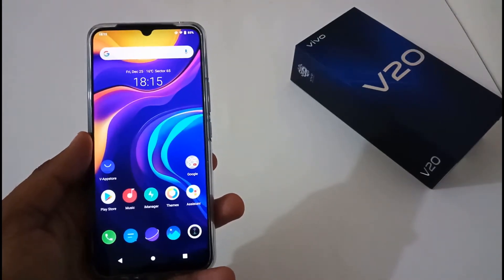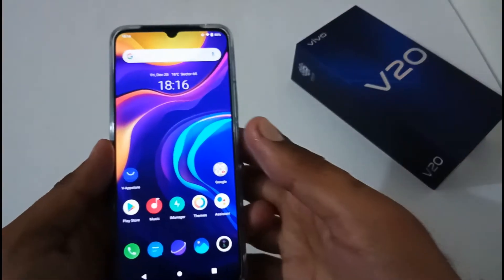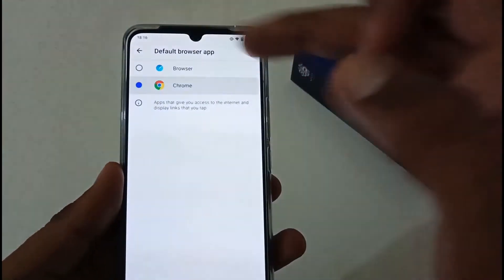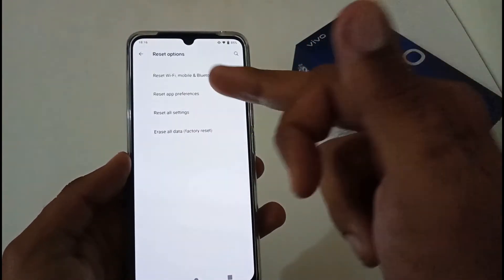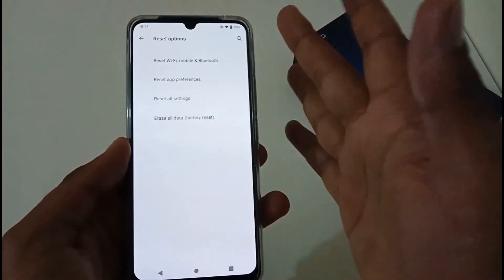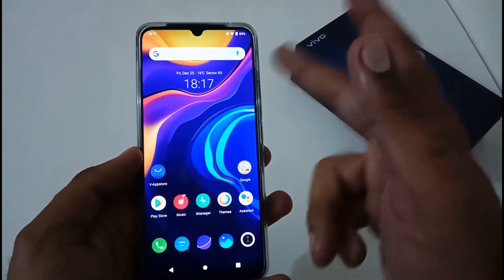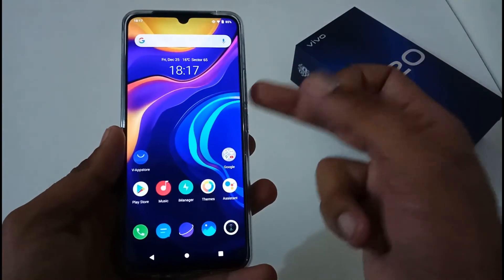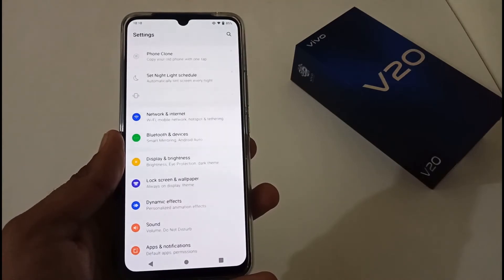Vivo V20 | Vivo V20 SE | Vivo V20 Pro | Reset App Preferences | Reset App Settings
Here is the video on How to reset App Preferences in Vivo V20 or Vivo V20 SE or Vivo V20 Pro.

1. Vivo V20 | Vivo V20 SE | Vivo V20 Pro | How to resolve Google Play Store related problem | Important | Needed:

2. Vivo V20 | Vivo V20 SE | Vivo V20 Pro | How to enable Developer Options | Important | Needed:

3. Vivo V20 | Vivo V20 SE | Vivo V20 Pro | How to wipe Cache Partition | How to clear Cache Partition | Important:

4. Vivo V20 | Vivo V20 SE | Vivo V20 Pro | Resolve Network Issues | Resolve Network Problems:

5. Vivo V20 | Vivo V20 SE | Vivo V20 Pro | Reset App Preferences | Reset App Settings:

6. Vivo V20 | Vivo V20 SE | Vivo V20 Pro | How to Reset Phone without Data Loss | Important:

7. Vivo V20 | Vivo V20 SE | Vivo V20 Pro | How to do Factory Data Reset | Factory Reset:

8. Vivo V20 | Vivo V20 SE | Vivo V20 Pro | How to do Hard Reset | Hard Reset:

Title: Vivo V20 | Vivo V20 SE | Vivo V20 Pro | Reset App Preferences | Reset App Settings.

Tags: vivo v20 vivo v20 se vivo v20 pro reset app preferences reset app settings 24by7everything

Vivo
V20
V20 SE
V20 Pro
Vivo V20
Vivo V20 SE
Vivo V20 Pro
V20 Vivo
V20 SE Vivo
V20 Pro Vivo

Thanks !!!
24by7everything Team